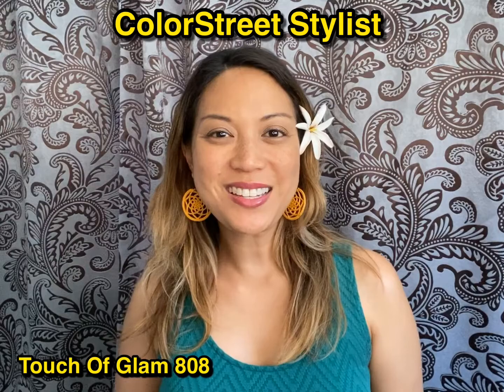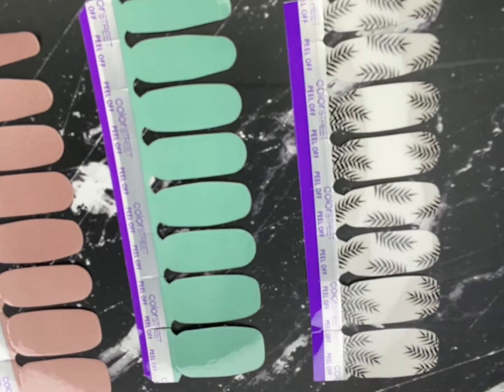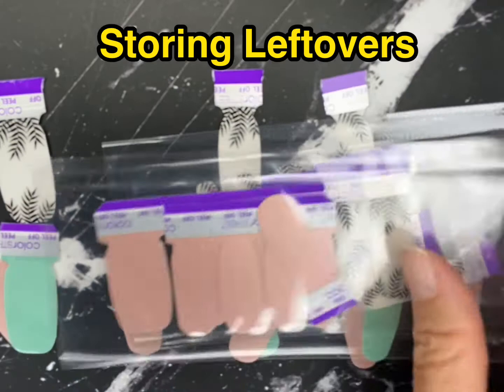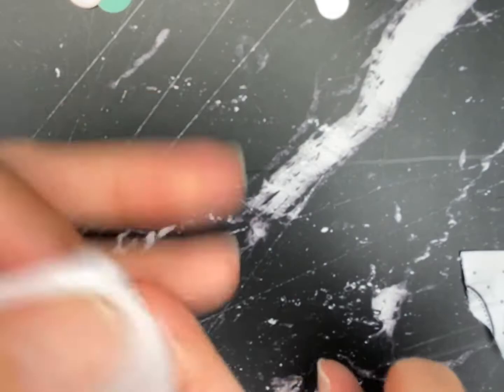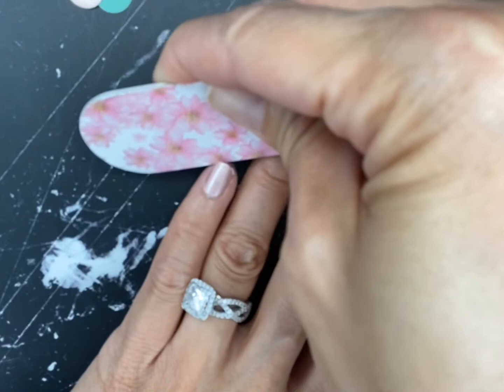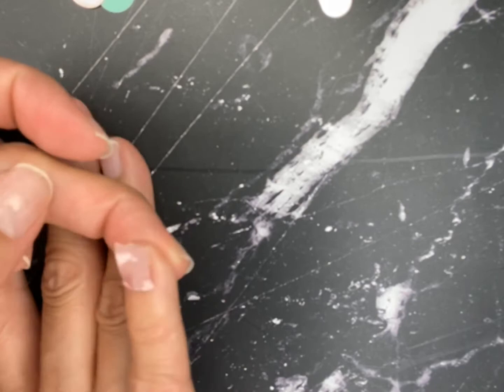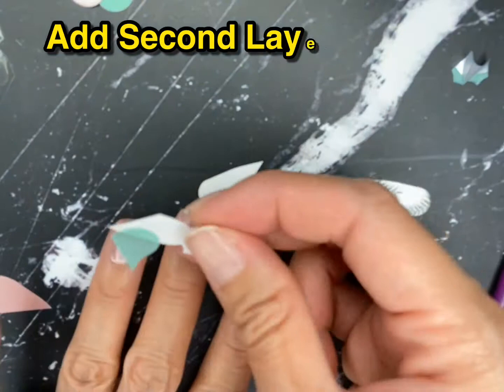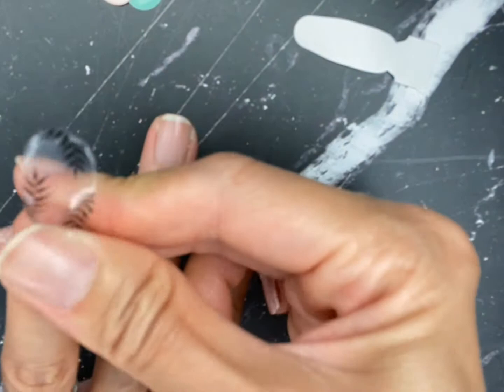Color Street Layering 3 Nail Sets for a GORGEOUS look.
Did you know that by layering 3 nail sets "Palm Before The Storm", "At The Plaza", and "Oslo And Steady" will give you a beautiful, show stopping, creative look? ⬇Click "Show More"⬇

In this video I will be layering 3 nail set colors along with showing you some tips and tricks throughout the video.  If you decide to try this creative look, I would love to see it on you too!  Please tag me on Instagram

About Color Street: They are 100% nail polish that can stay on your nails up to 14 days. Our solids, glitters, nail designs range in price from $11 - $13, and all are "Buy 3 get 1 free". Our French Manicures are buy 1 get 1 free so two sets cost $14. If you would like to shop or see all the amazing colors, glitters, nail arts to match your mood

OR if you've never tried Color Street before. JOIN my Ohana Facebook Group to request a free sample and see what they are all about

OR if you are ready to join you can sign up I'll be notified when you join and will reach out to you to help get you started.

Much Love & Aloha,
 ~Jane~